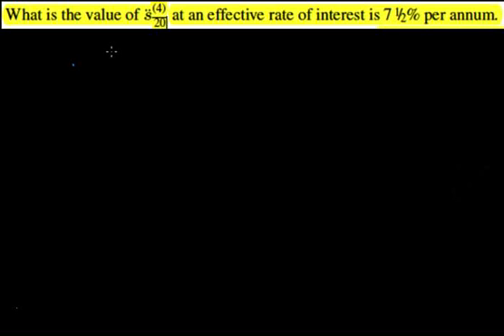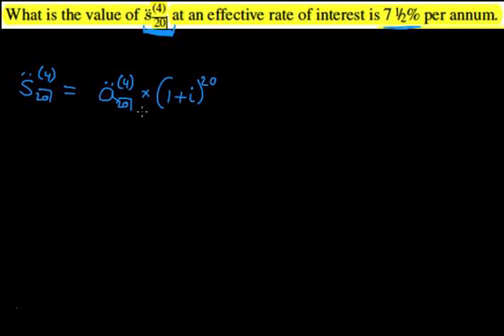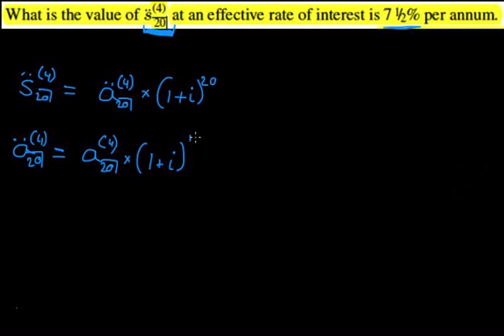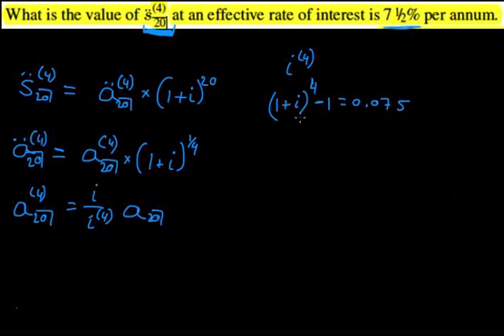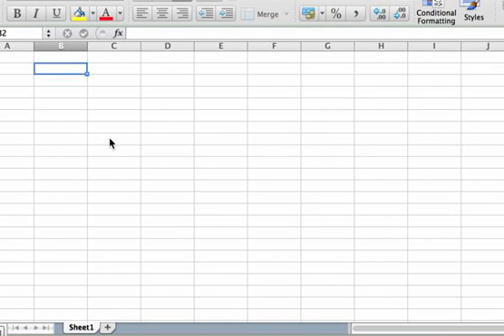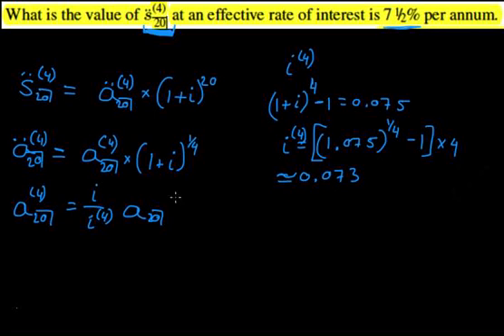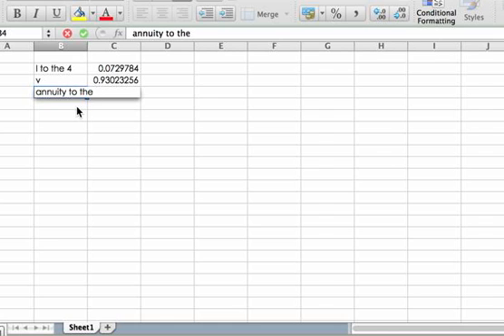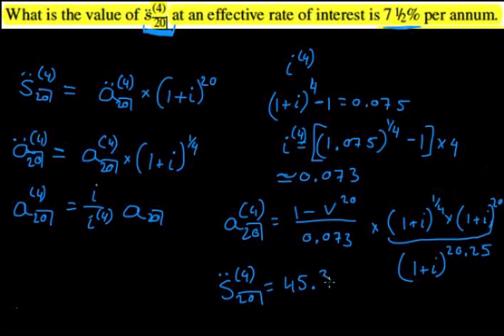CT1 Actuarial - Annuity April '99 - 3 Marks